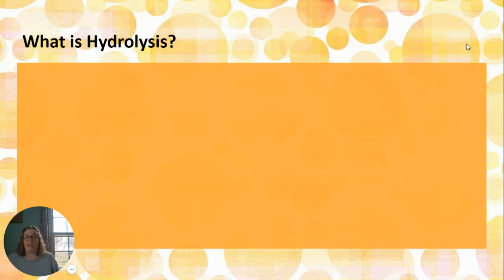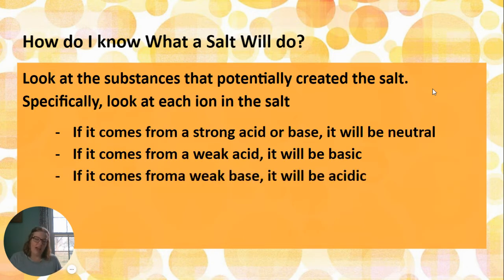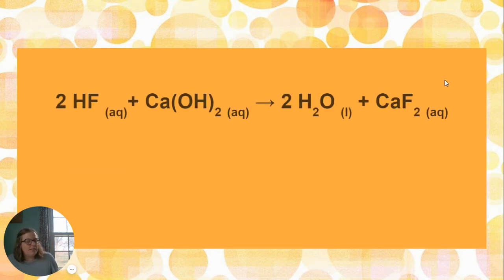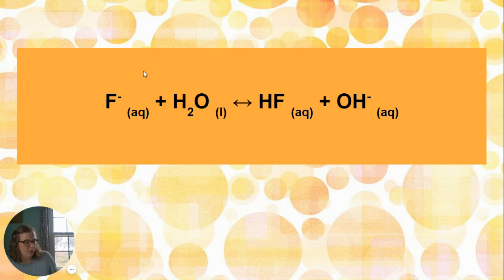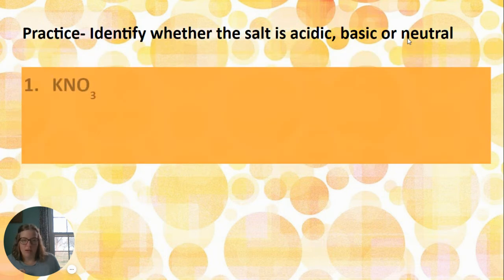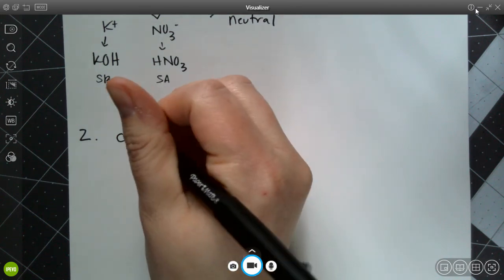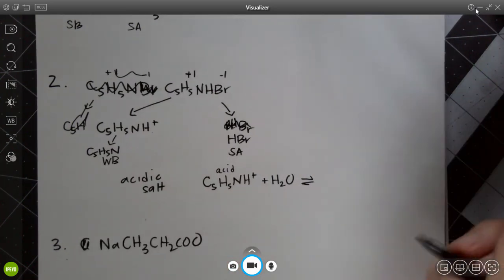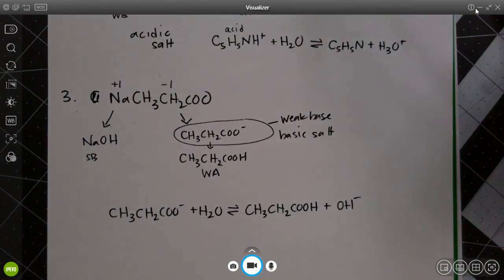AP Chemistry Unit 10.5- Hydrolysis of Salts